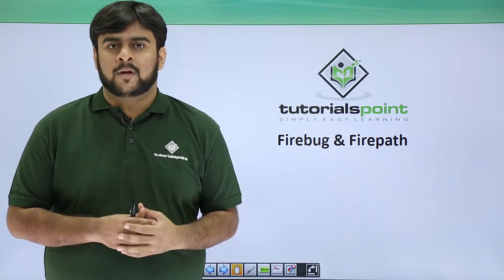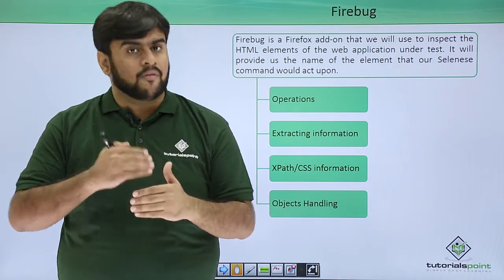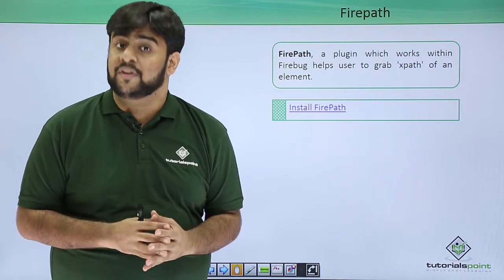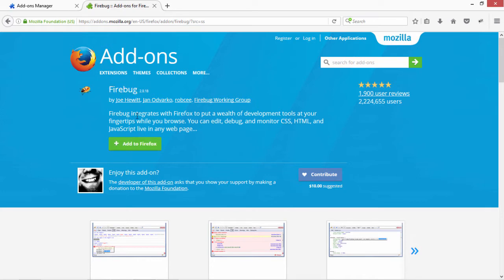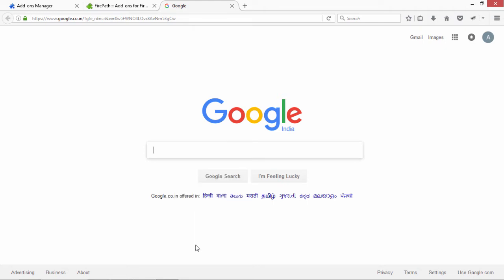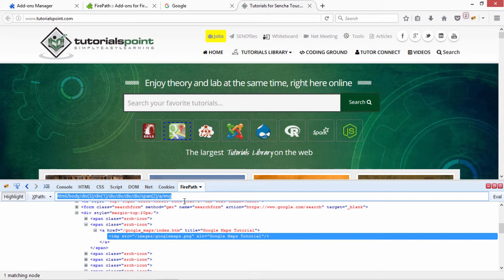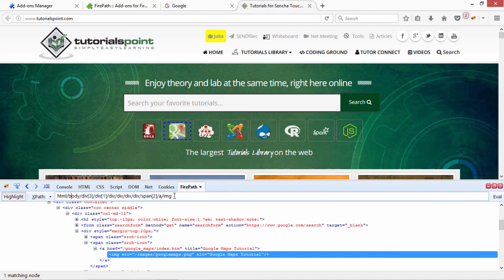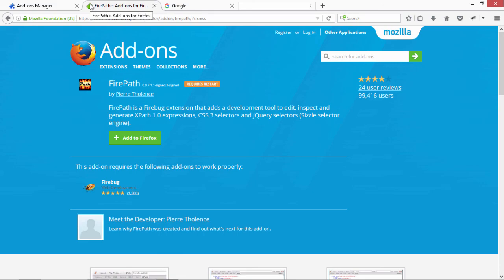Selenium - Firebug and Firepath